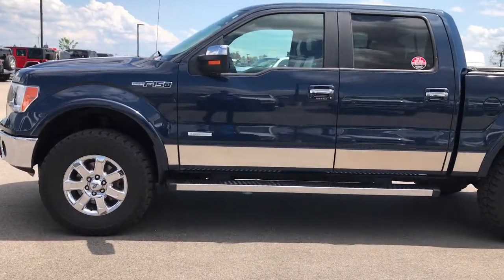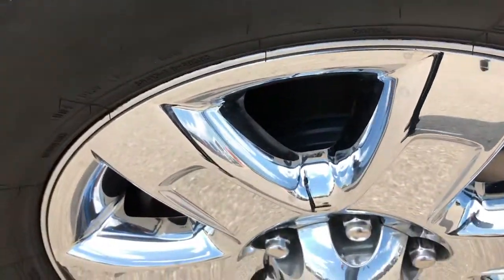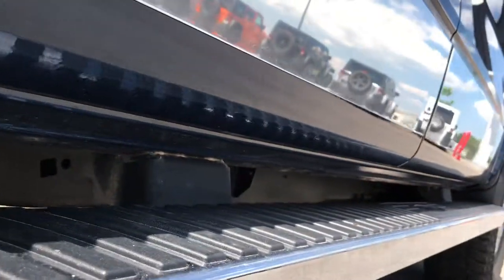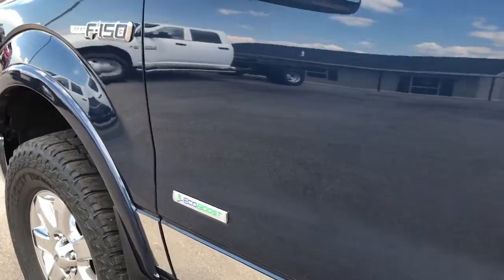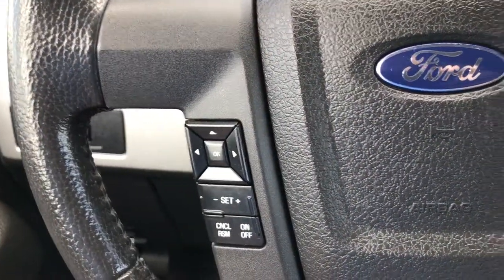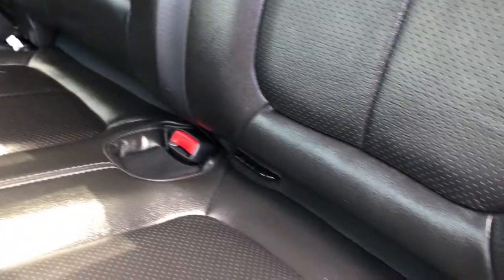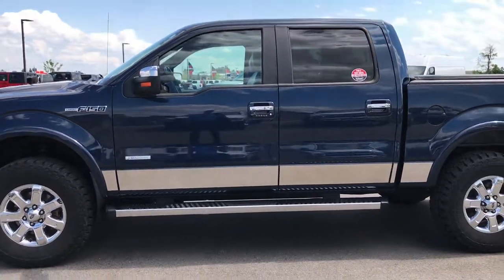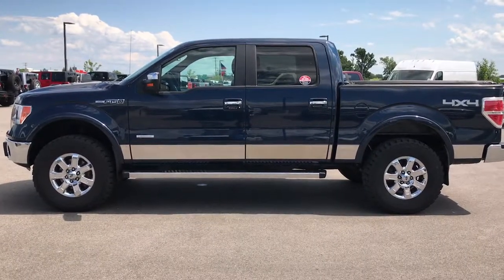2013 FORD F150 SUPER CREW ECOBOOST BLUE JEANS WALKAROUND $27,999 SOLD! 9112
STOCK: 9112
PRICE: $27,999
MILES: 73,852
MAKE: FORD
MODEL: F150
VIN: 1FTFW1ET1DKD54363

Clean Title History! 3.5 Liter Turbocharged V6 Twin-turbo Ecoboost Engine, 365 Horsepower, Full Four Door Crew Cab, Short Box 5 1/2 Foot Shortbox , Lariat Package, Automatic Transmission Center Console Shifter, 6 Speed Automatic Transmission with Optional Manual Tap Shift, Turn Dial 4x4 Four Wheel Drive 4WD, Rough Country Leveling Lift Kit, Power Sunroof Moonroof Sun Roof Moon Roof, Reverse Backup Camera Rearview Camera, Non Smoker, Dual Power Air Conditioned Ventilated and Heated Seats, Black Ebony Leather Seats, Bucket Seats, Memory Driver's Seat, Access Soft Rollup Tonneau Cover, Full Towing Package with Receiver Trailer Hitch, Wiring and Transmission Cooler Tow Package, Factory Brake Controller, 7200 GVWR Package, Heated Power Fold-in Power Mirrors with Built-in Directional Signals with Drivers Side Blind Spot Mirror, Advancetrac with Roll Stability Control Traction Control, Mickey Thompson Baja ATZ LT305/70 R18 Tires, Factory Alloy Premium Rims with Chrome Covers, Four Wheel Disc Brakes, Factory Chromed Stepbars, Bedrail Covers, Fog Lights, Raise Assist Tailgate, Reverse Sensors, Securicode Driver Side Doorcode Keyless Entry, Easy Fuel Capless Fuel Fill, Locking Tailgate, Chrome Tipped Exhaust, Chrome Trimmed Grill, Chrome Trimmed Mirrors, Chromed Rocker Panels, AM / FM Radio Tuner, Sirius/XM Satellite Radio Capabilities Sirius / XM, CD Player, MyFord Touch System, Microsoft SYNC System with Bluetooth, Hands-Free Audio System Blue Tooth, SD Card Slot, USB Jack Portable Audio Connection, Keyless Entry with Factory Remote Start, Power Sliding Rear Window Rear Window Defroster, Adjustable Height Seatbelts, Driver and Passenger Front Air Bags, L.A.T.C.H. Child Safety System, Side Curtain Air Bags SRS Safety Restraint System, Multi-Function Steering Wheel Controls, Homelink System with Three Programmable Buttons for Garage Doors, Lighting Systems & Security Systems, Compass, Outside Temperature Display and Mileage Display, Dual Multi-Zone Climate Control , Factory All Weather Floormats, Woodgrain Dash And Door Trim, Air Conditioning AC, Cruise Control, Power Locks, Power Windows, Tilt Steering Wheel, Automatic Headlights Autolamp, Tilt/Telescope Steering Wheel, Blue Jeans Metallic! Clean Autocheck! Very very clean inside and out! This is one of the sharpest 2013 Ford F150 Super crewcab shortbox 1/2 ton trucks on our lot! Make your move before this nicely loaded 4wd is gone!

STOCK: 9112
PRICE: $27,999
MILES: 73,852
MAKE: FORD
MODEL: F150
VIN: 1FTFW1ET1DKD54363